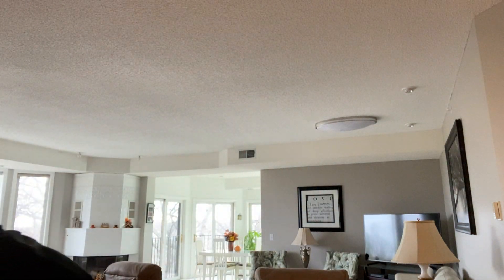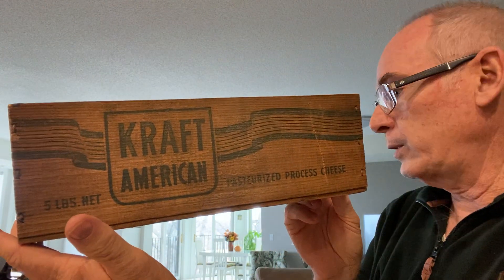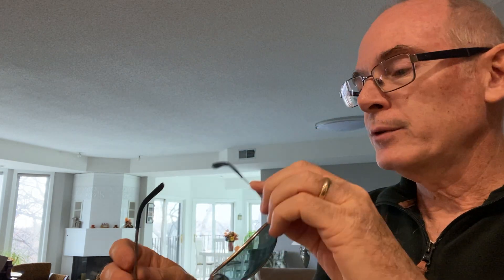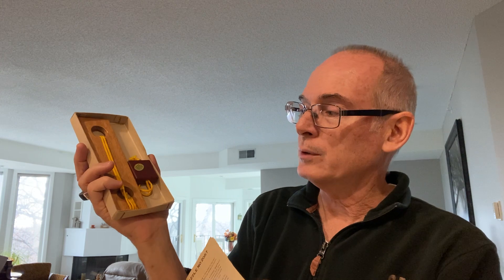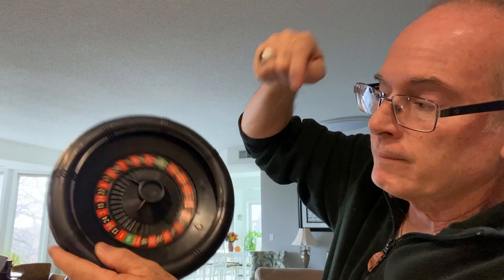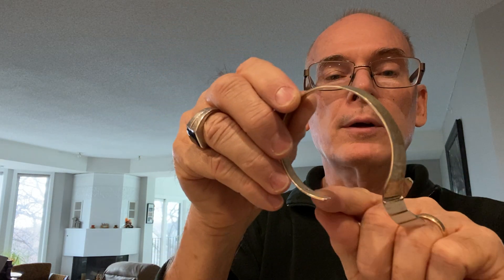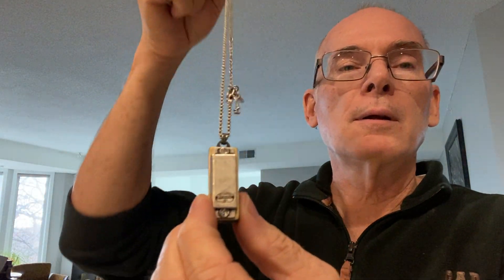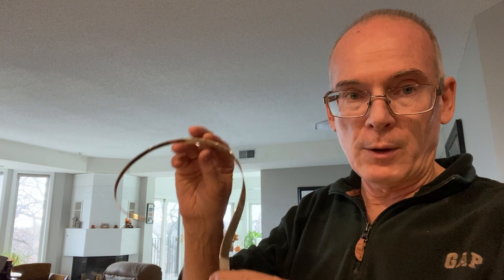Goodwill Outlet Bins Haul. Foolin' Around and Found some great valuable treasures!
In this video we cover the items we found in a recent trip to the bins.  There were some surprising items that were valuable that were missed by other people before me going through the bins.
Had a good time searching things out today.